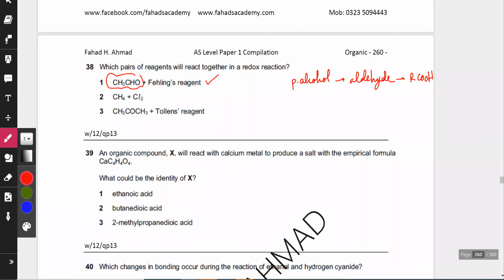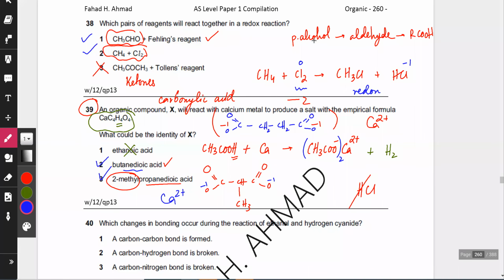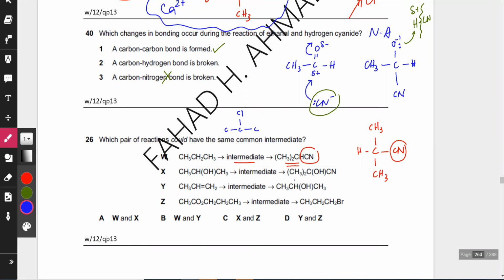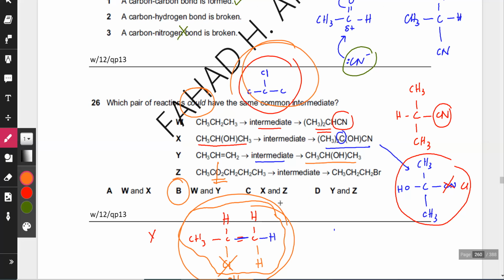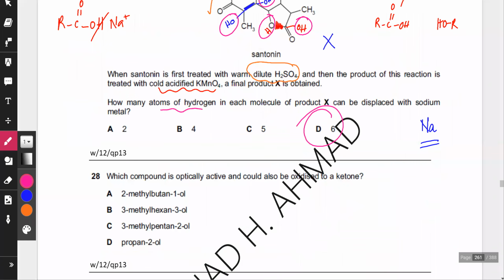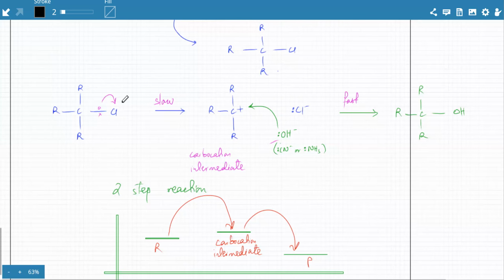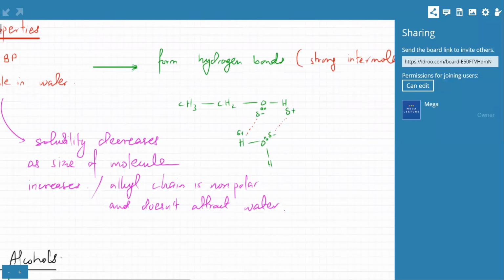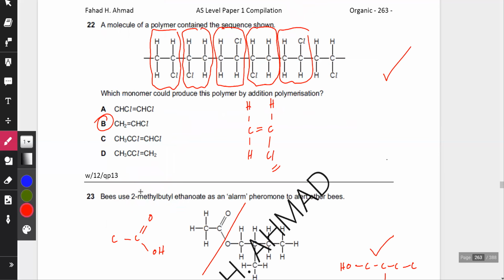Live Class - AS level Chemistry - Past Paper Practice for Organic Chemistry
In this lecture we solve miscellaneous MCQs on organic chemistry.